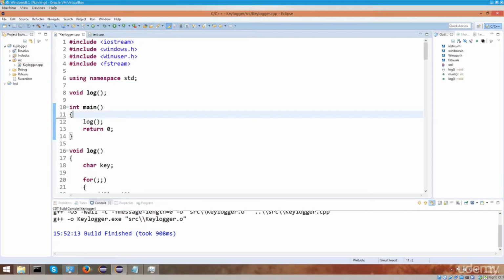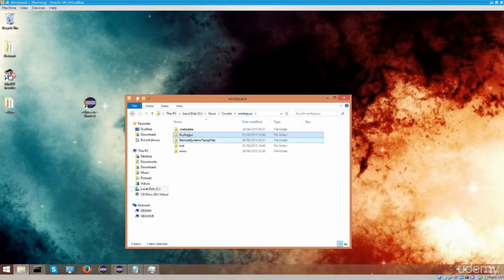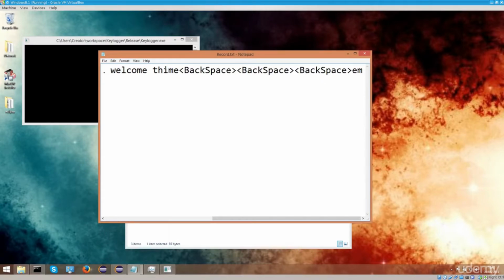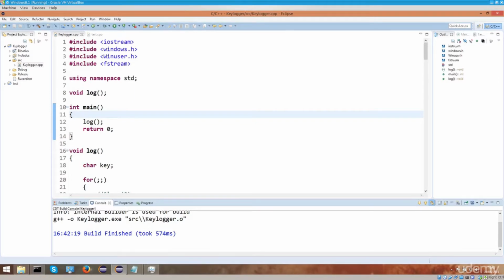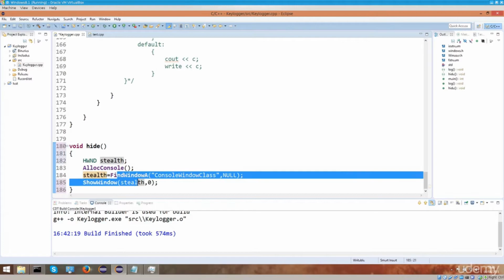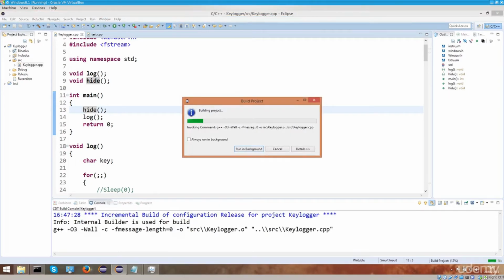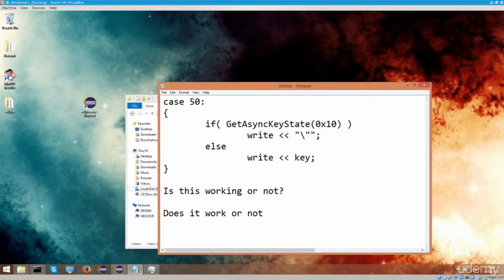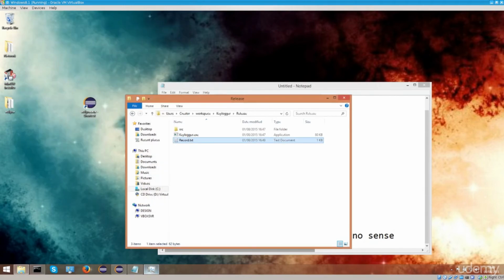Hide Keylogger Console Window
Completed Course Udemy Penetration Testing
This Material From Udemy